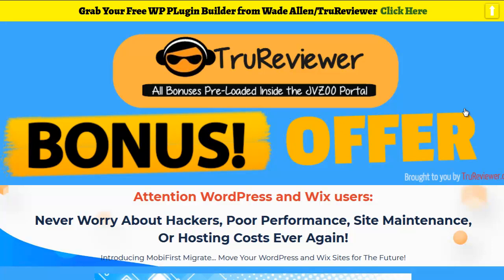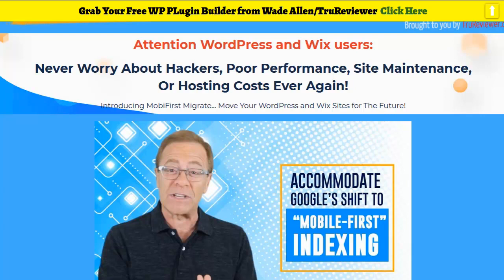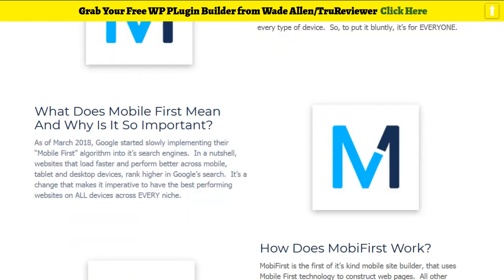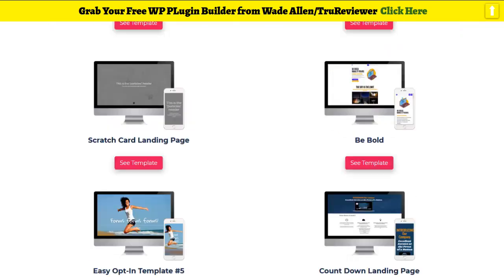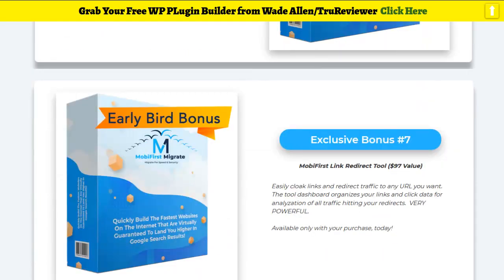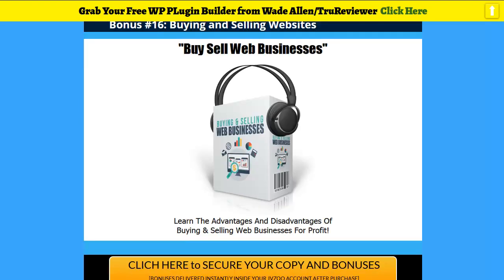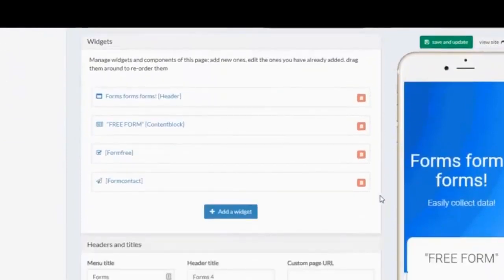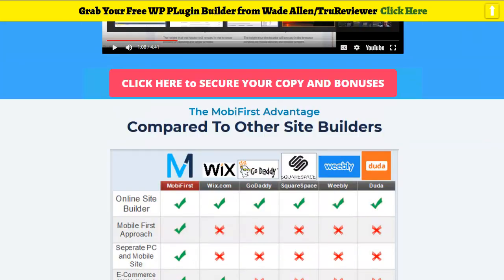Mobifirst Migrate Demo - Easily Make Stuning Websites - Instant Migration/Clone Tool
Welcome to this MobiFirst Migrate Review

MobiFirst Migrate is a basic to utilize widget-based website professional that now allows you to move your website from Wordpress or Wix in just one click. Just select the widget that fits your item requirement and you're done. It's the equivalent of WP plugin without the headaches of compatibility-- and all of it works rapidly.

The website speed of MobiFirst Migrate built sites is sound. The benefit in Google search is mind-blowing with MobiFirst Migrate developed websites. You see the substantial enhancement in website load times.